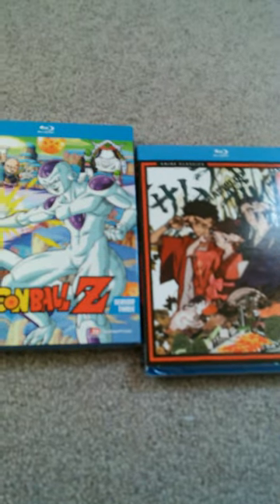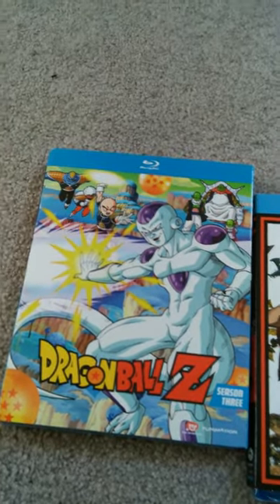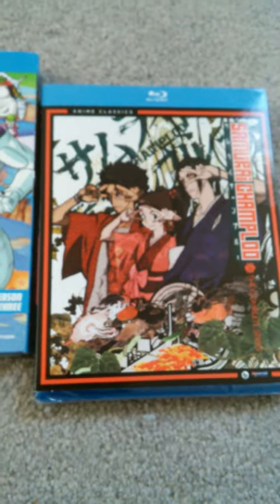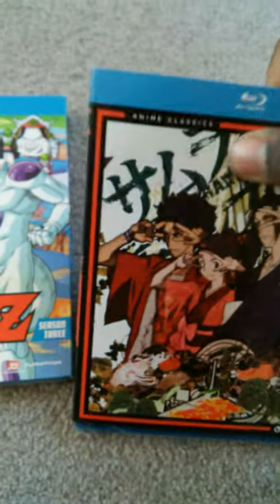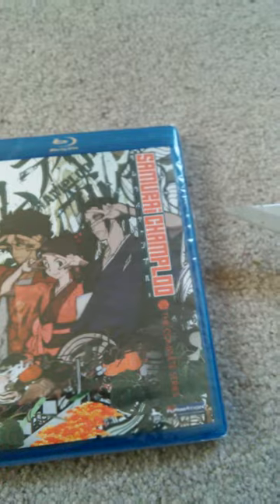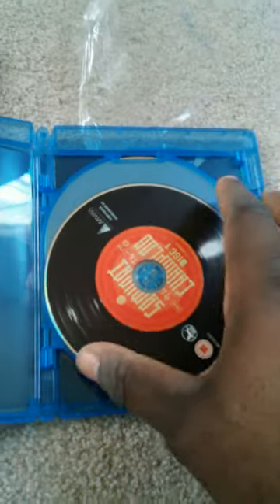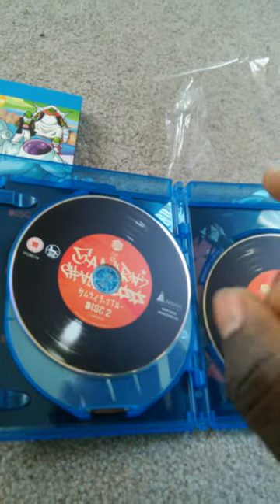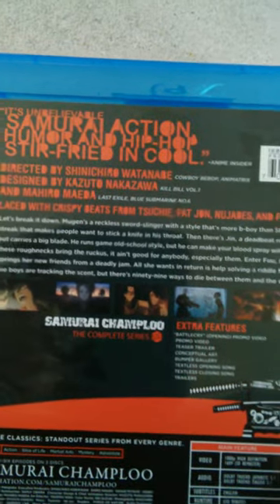Crappy Anime Unboxing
Sorry for the mess in the background and the scrappy unboxing.